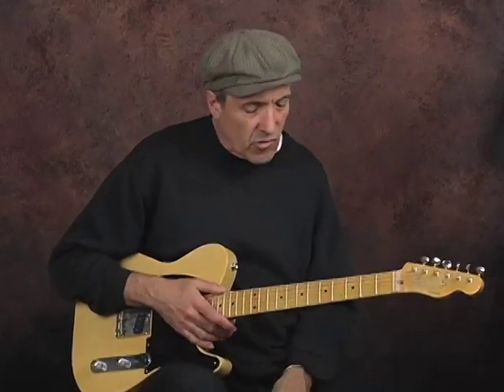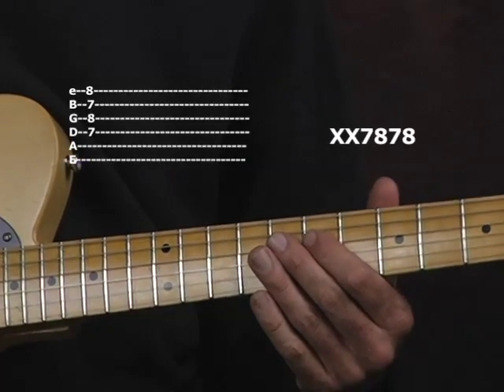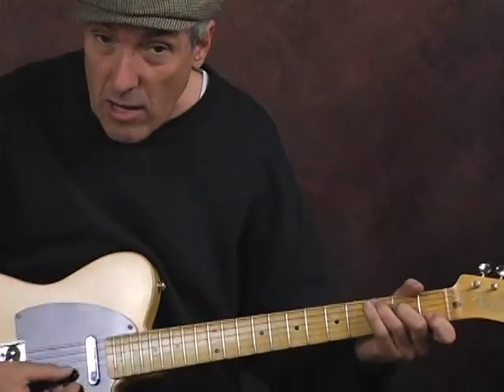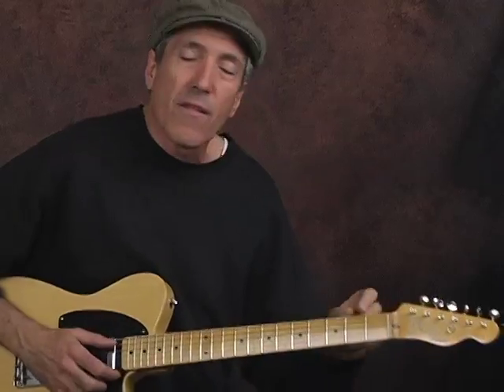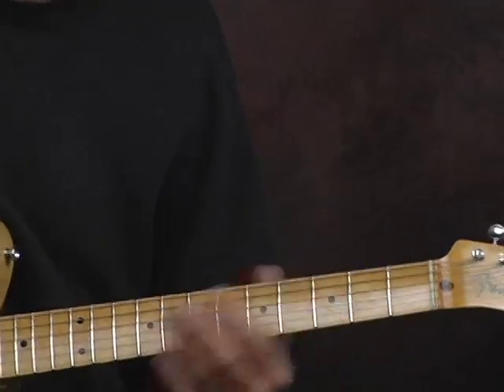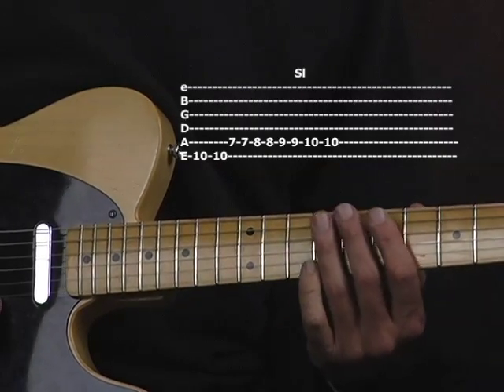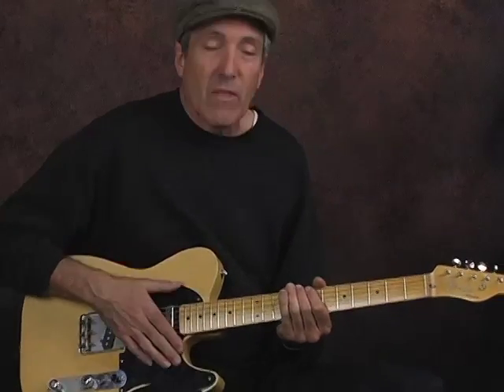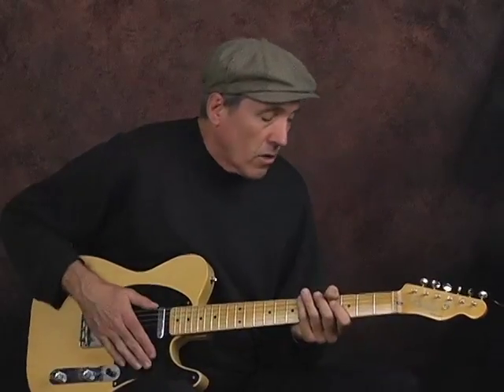Jump swing boogie rhythm guitar chords bass lines lesson ala Bill Jennings Tiny Grimes T Bone